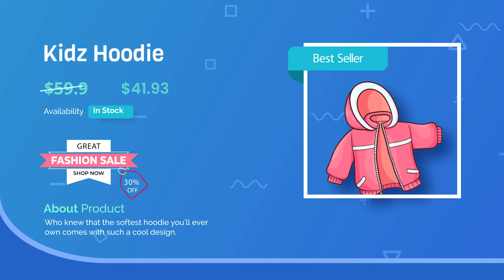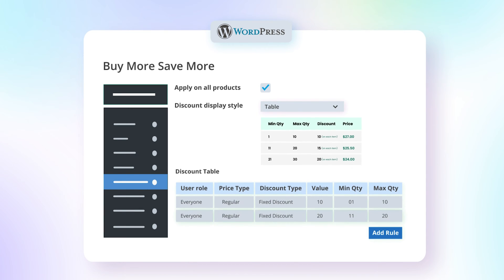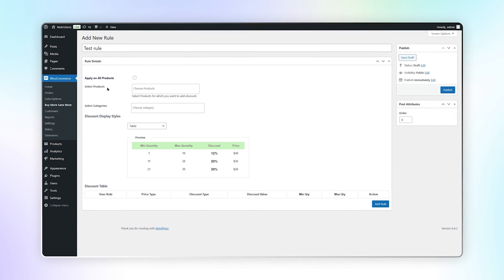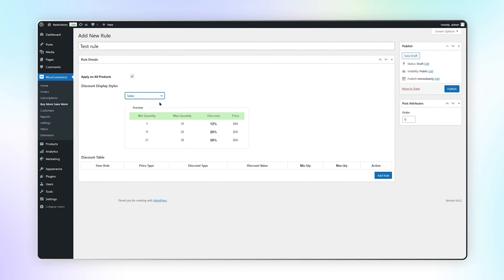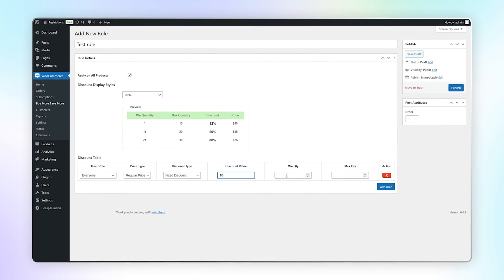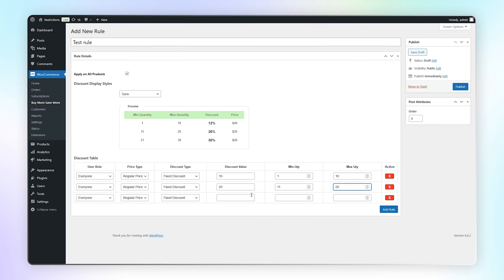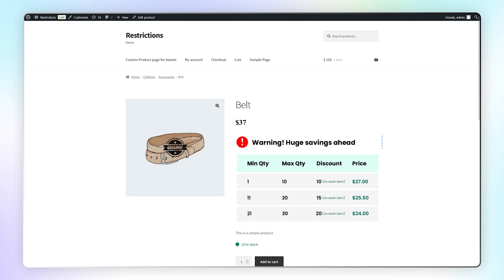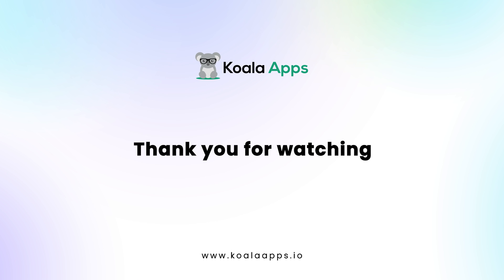Buy More Save More for WooCommerce - KoalaApps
The buy More Save More extension allows you to offer quantity-based bulk discounts in visually appealing and conversion-enhancing designs.